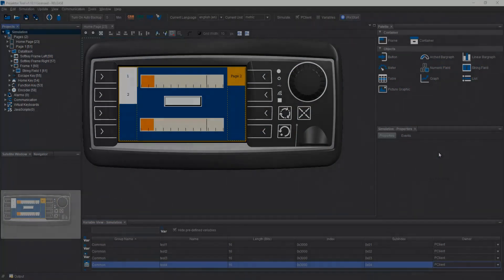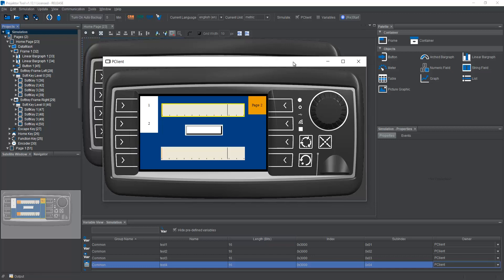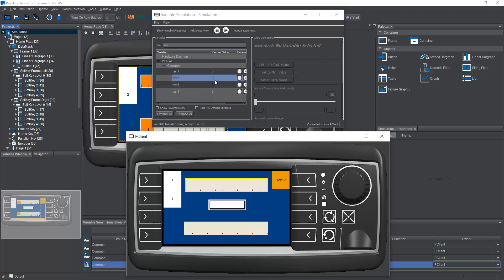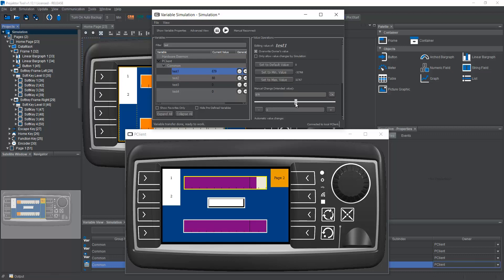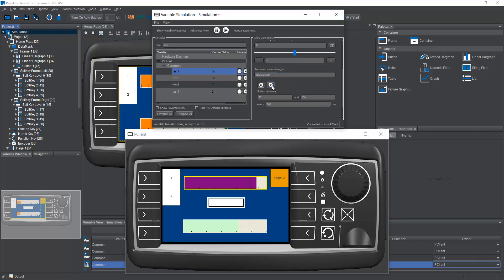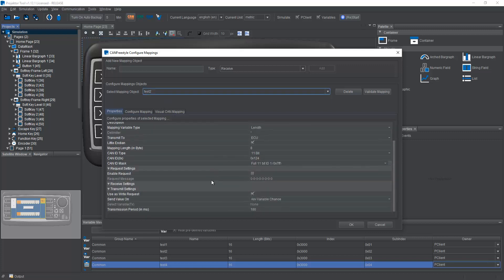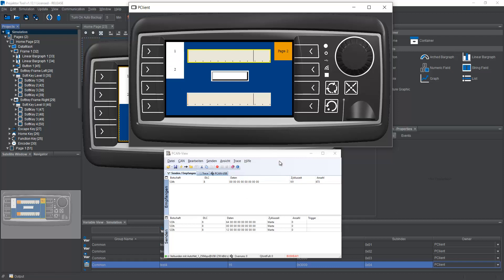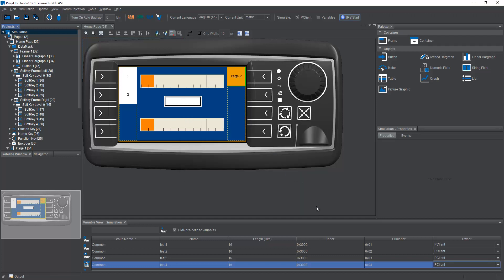OPUS Projektor - PClient simulation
This video shows how to use the PClient simulation, variable simulation and how to simulate CAN message with a PEAK CAN dongle.